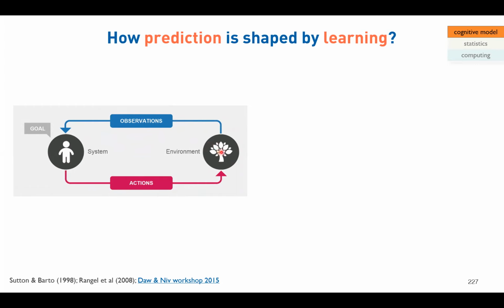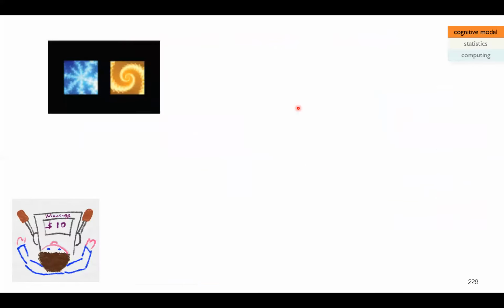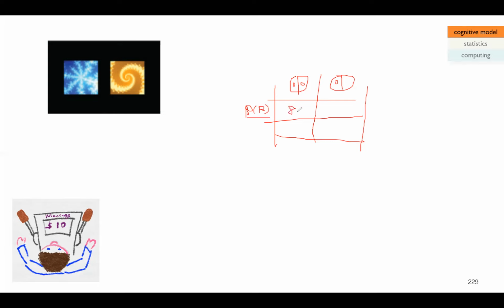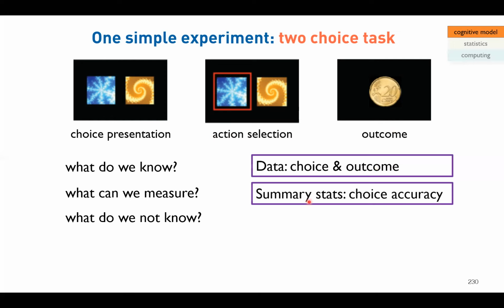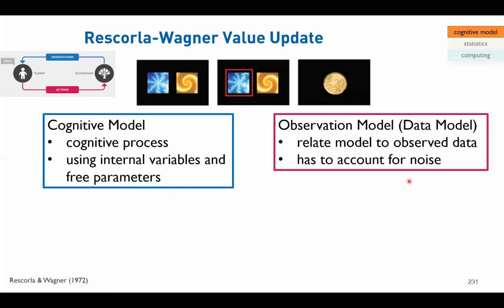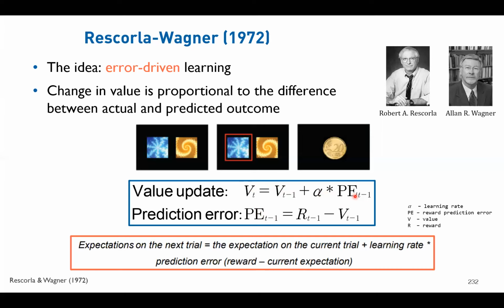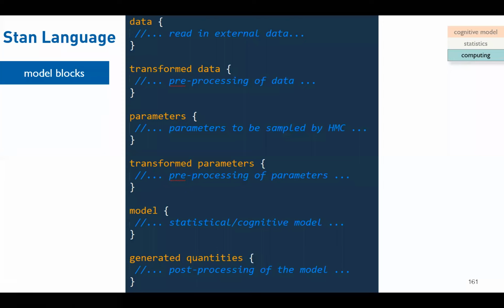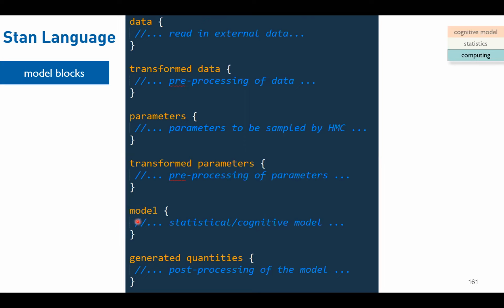[TEWA 1] 2020 WS Lecture 12-1 - recap